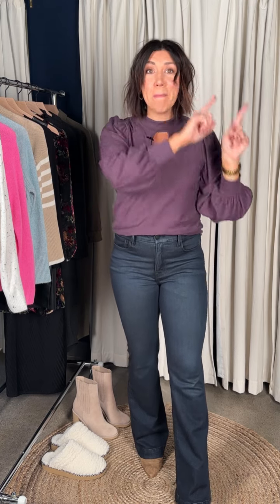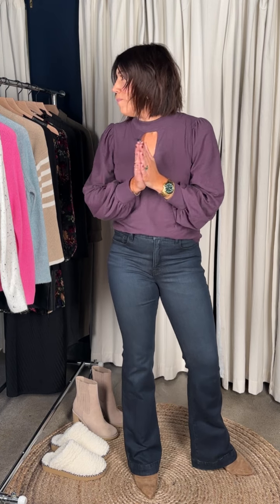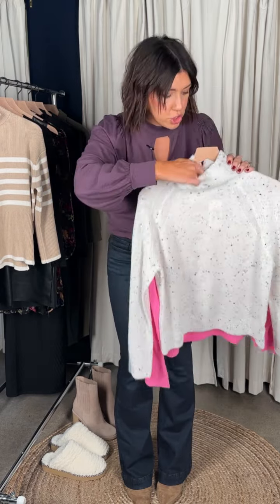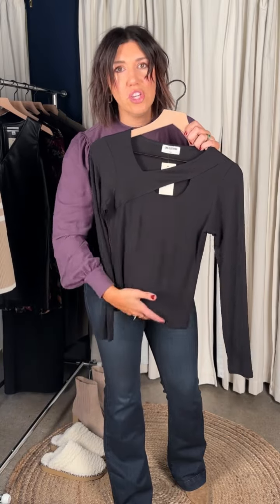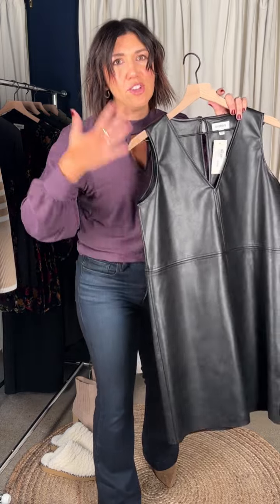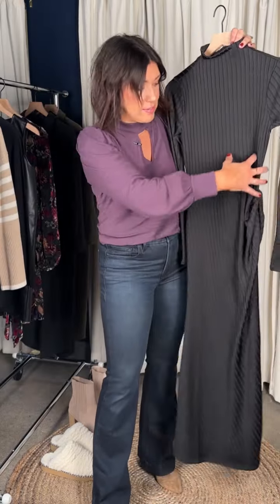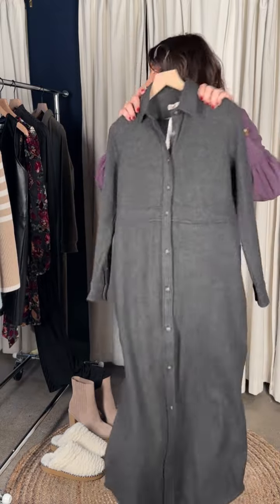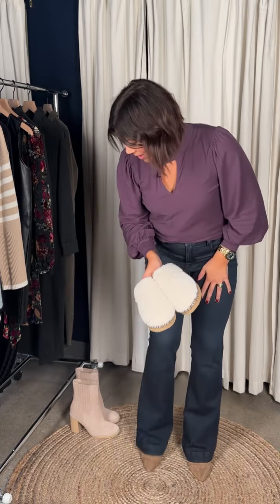New November Fashion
Ash is back with everything you need for a month that shifts us into dropping temps and a kicked-up calendar. She'll help you reboot your daily closet with all things warm and layered, and add a sprinkling of looks for stepping out and getting social. It's a gotta-see with lots of gotta-gets. Here's Ash! Item links & details below!

See the full selection of clothing and shoes featured in this video at EVEREVE.com

 0:00 // Intro

 0:01 // Featured Looks